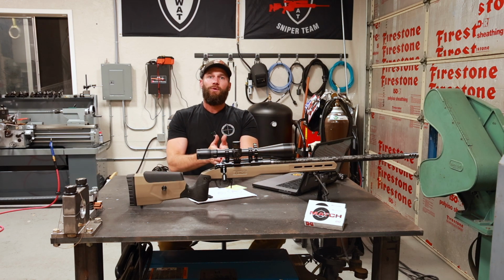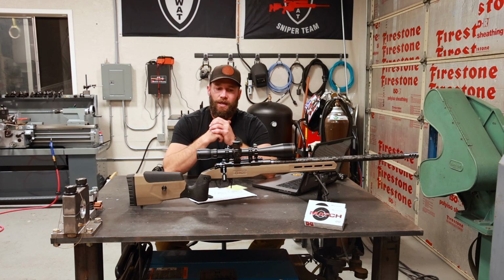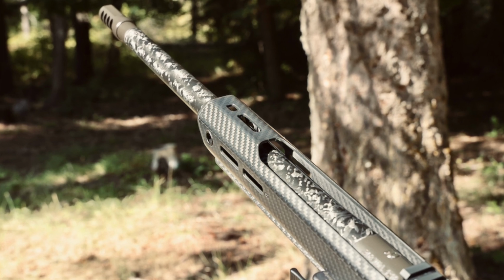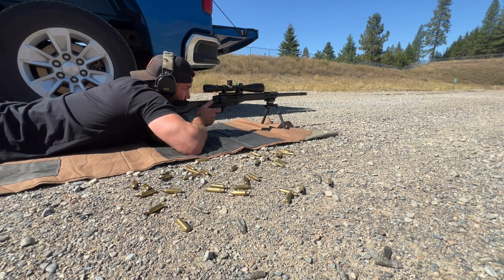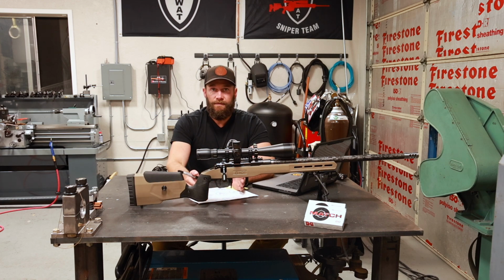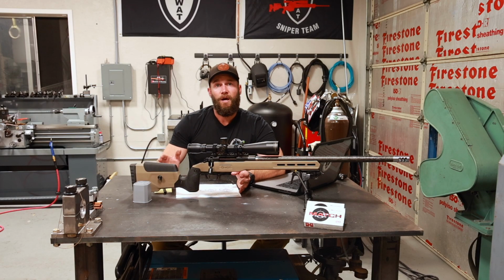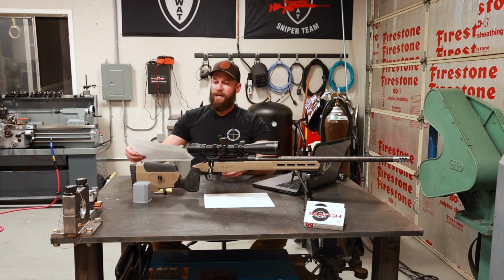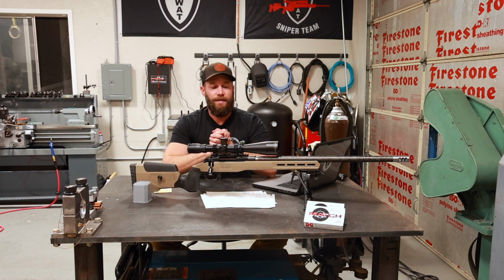Triggered Precision Machine - Company Update / Rifle Review / 2023 TPM KYL Shooting Challenge!!!!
I'm back!

After a little over a month of turning and burning, I'm back to the YouTube stuff. Today's video is a simple company update, quick review on a nice little lightweight hunting rifle build, a re-review of the Aero Precision Solus build I am now calling the "Everyman Rifle", and an introduction to the next TPM shooting challenge.

Some upcoming video topics:

-Rooting out reasons for accuracy problems in your rifle.

-Precision Rifle Training Drills

-CCW Pistol Training

-Reloading - Neck Sizing Version 2.0

And More!

OFFICIAL RULES FOR THE FALL 2023 TPM K.Y.L. CHALLENGE:

- Any rifle, any cartridge.
- Shoot from front bipod / rear bag, no mechanical "rail guns" of benchrest stuff.
- Any magnified optic
- Shot from 100 yards
- Unlimited attempts, but please record your attempt number on the target. BE HONEST!
- This is free to enter
- Comply with all Local, State and Federal Laws
- This contest is held and sponsored solely by Triggered Precision Machine LLC
- Prizes will be determined by the number of entries
-Contest will run until December 1, 2023.

*** All personal information gathered for the purpose of conducting this contest will be held securely and used for no other purpose other than the administration of the above described contest. All information will be properly destroyed at the conclusion.

***Entries that don't comply with YouTube's Community Guidelines will be disqualified.

Thanks everyone, keep the rifle orders coming in!

-TPM